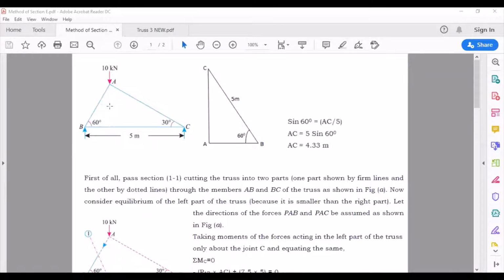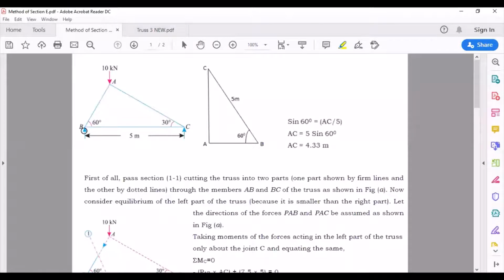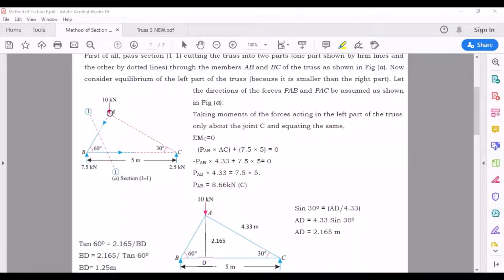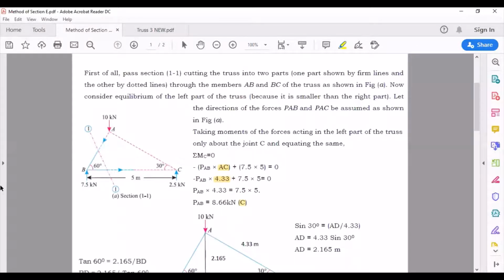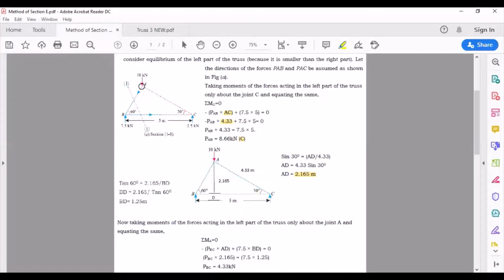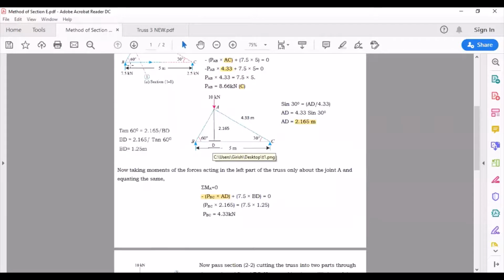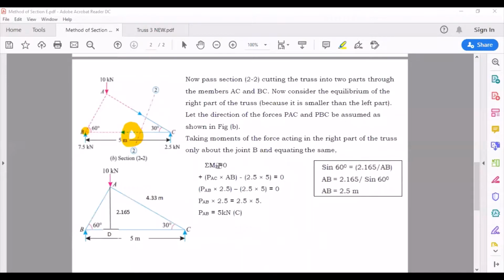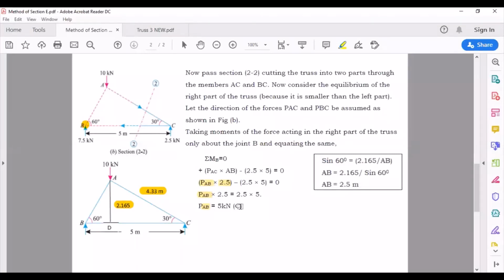Module 3- Analysis of Truss by Method of section 1 by Prof Girish S H